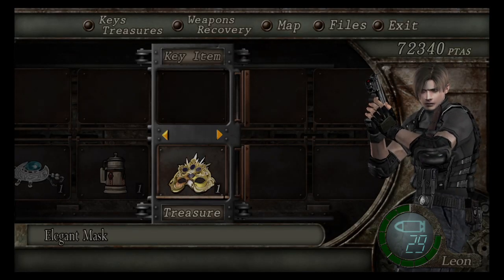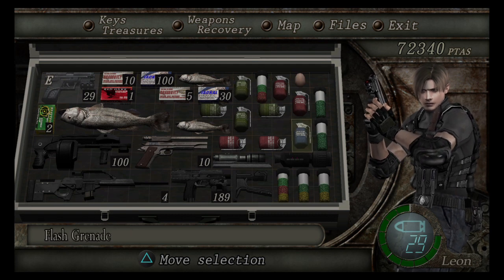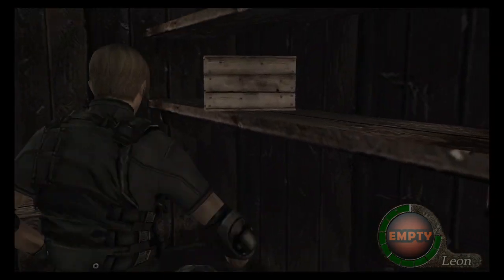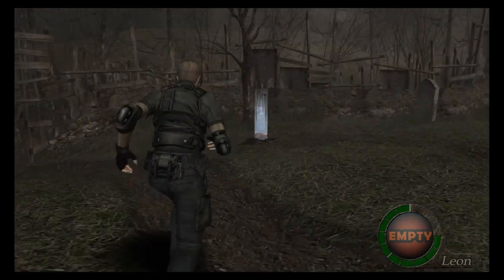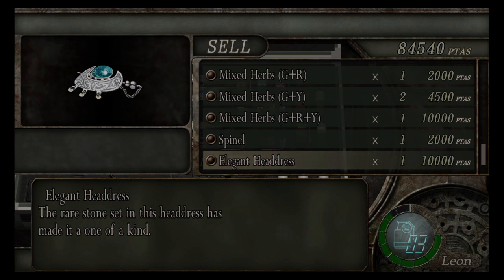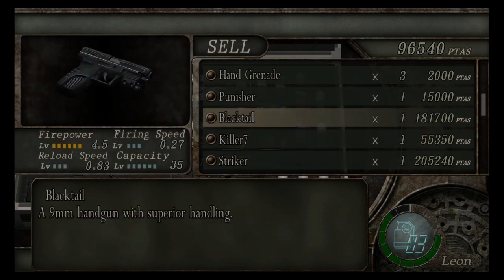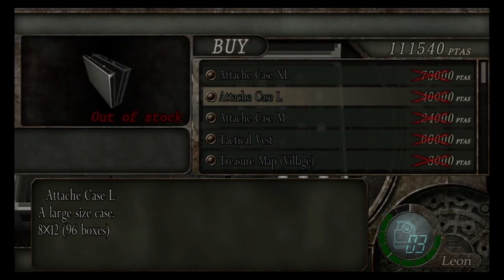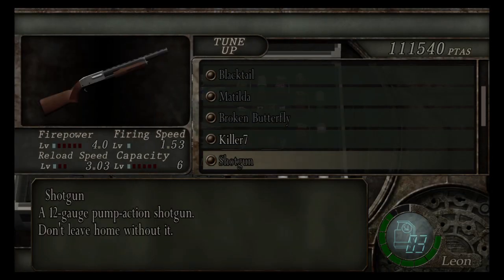Churchyard puzzle (Resident Evil 4 - Part 6)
I'm terrible at puzzles.